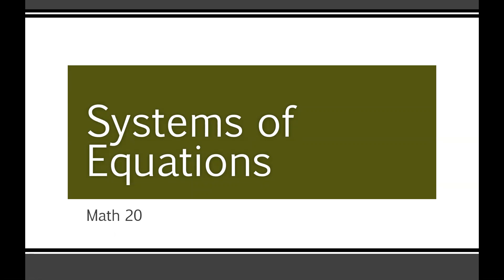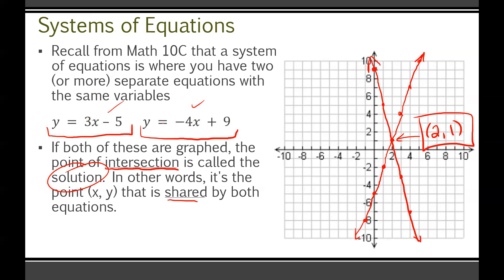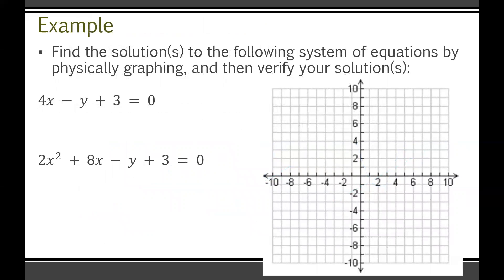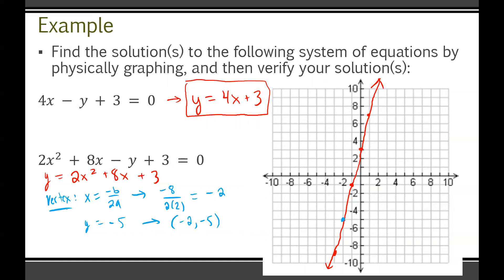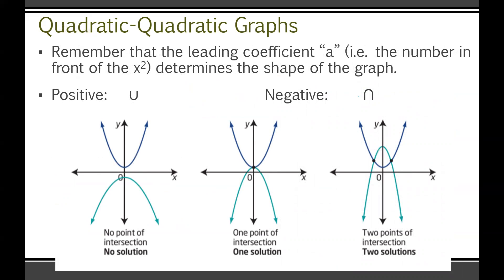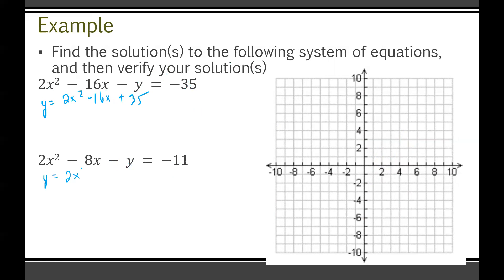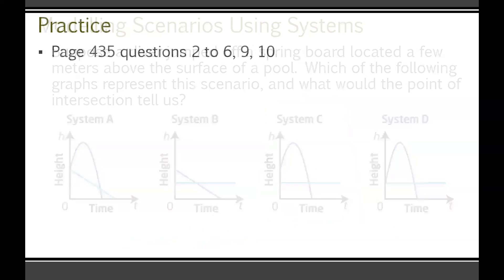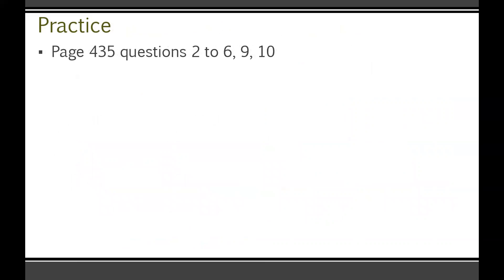Math 20-1 - Solving Systems of Equations Graphically